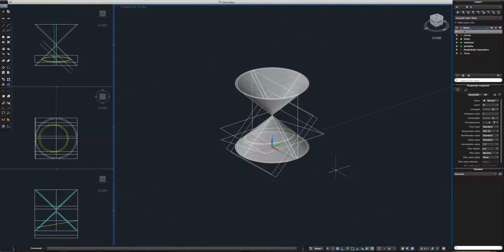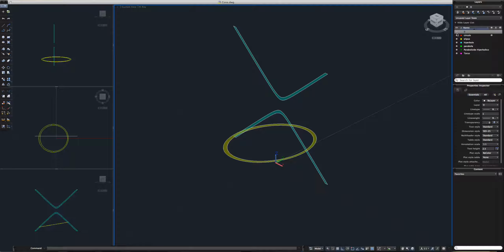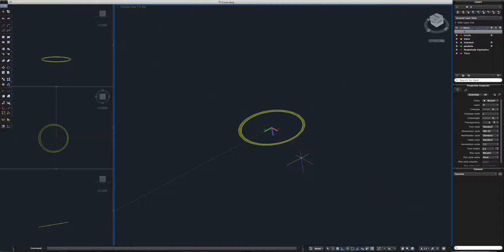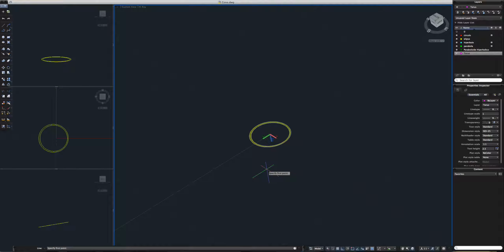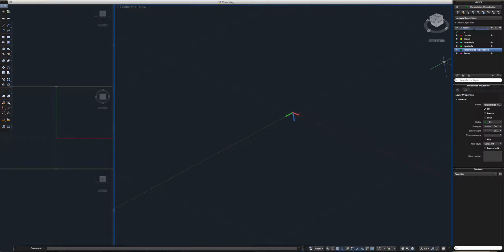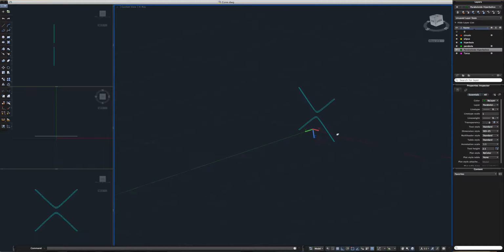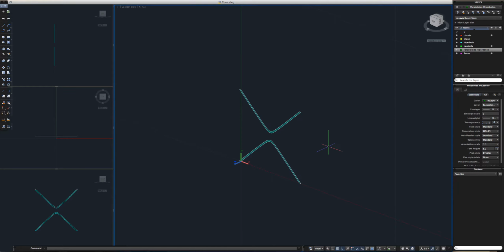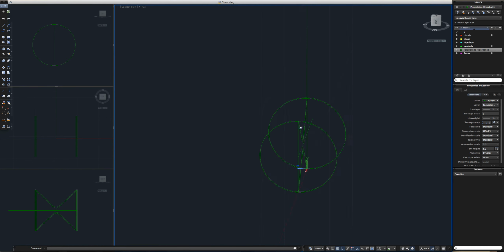AutoCAD 2015 Revolving Shapes Tutorial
Making a Torus and Hiperbolic Paraboloid!